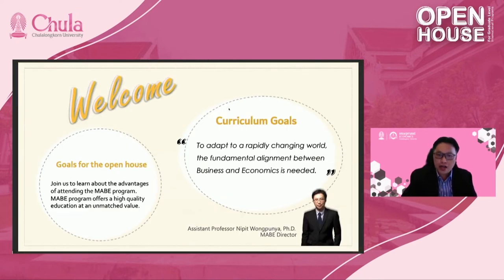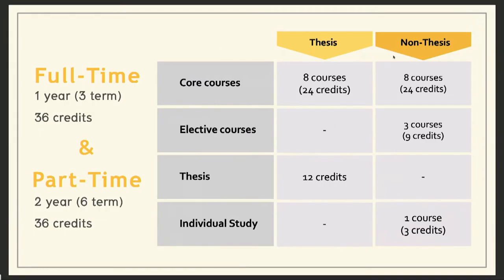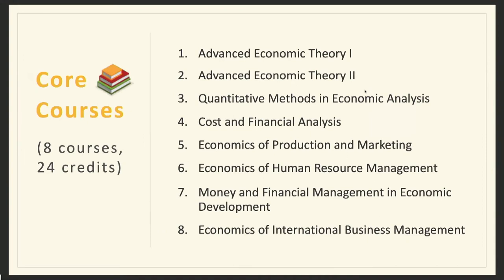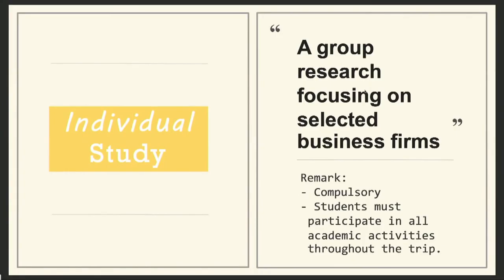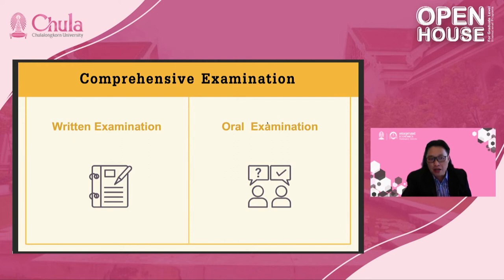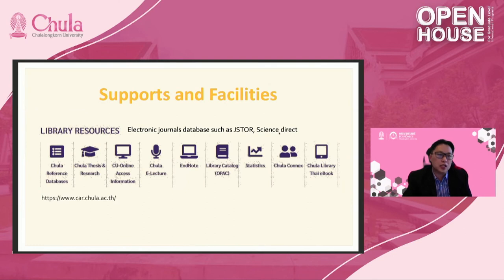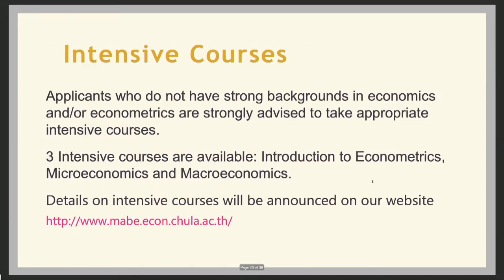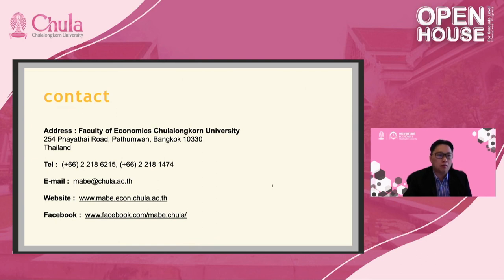Master of Arts Program in Business and Managerial Economics in CU Open-House 2022